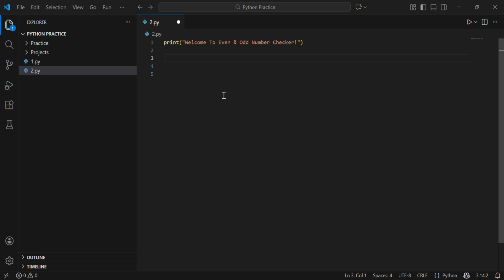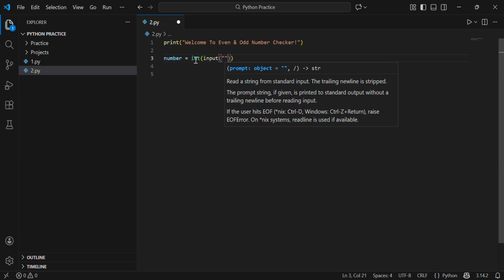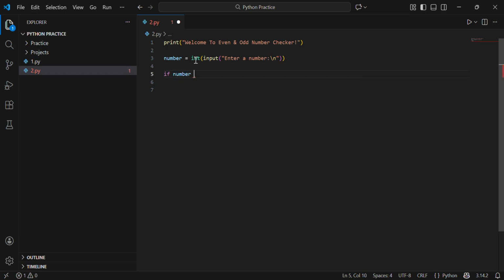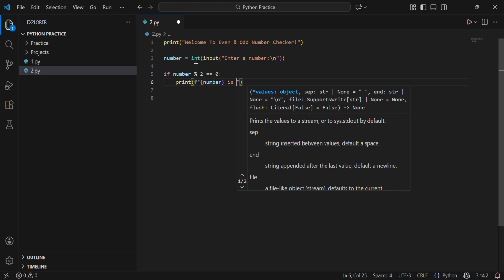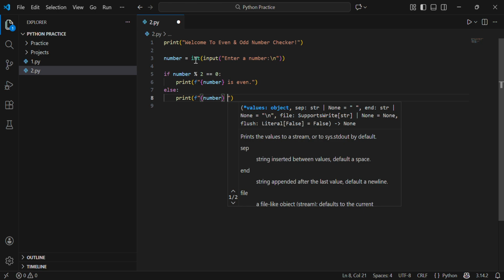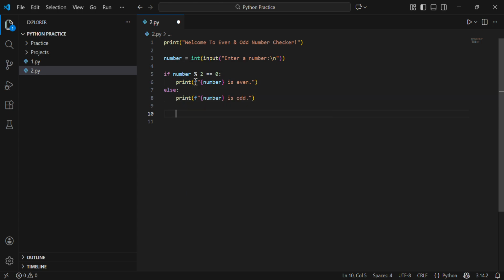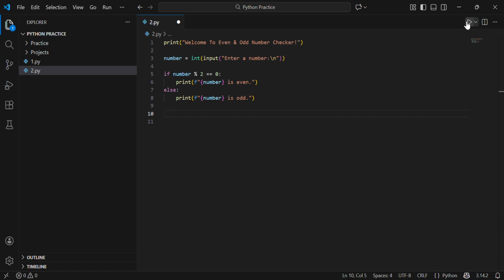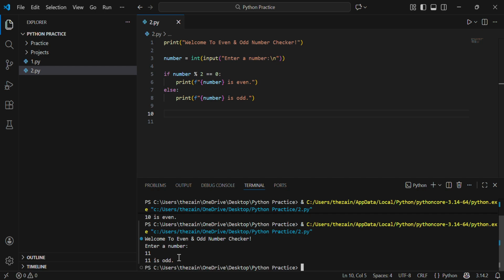Python Project 04!